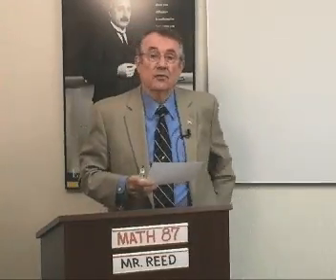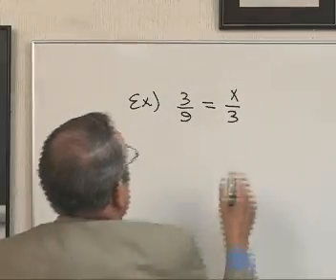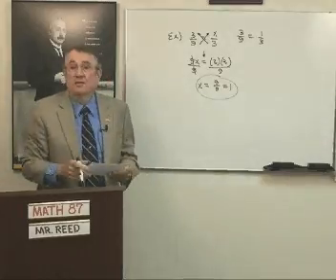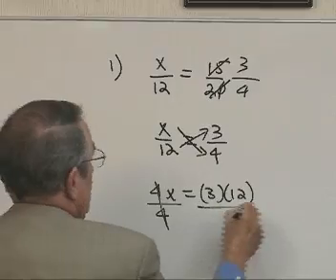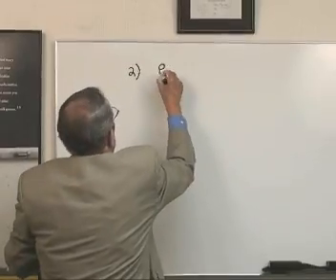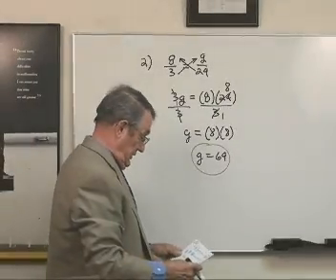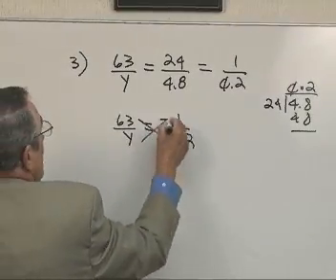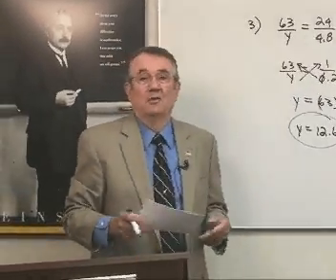Art Reed and John Saxon's Math 87, 2nd or 3rd Ed, Lesson 39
Sample lesson from John Saxon's Math 87, 2nd or 3rd Ed textbook, taught by Art Reed.  The DVD tutorial series contains eleven individual DVD's showing Mr. Reed teaching the concepts of the 120 lessons and 12 Investigations (Incl Topic A) found in the book.  Mr. Reed is an experienced Saxon math teacher with more than twelve years experience teaching Saxon math in a public school.  Each math concept in the book is explained in simple terms, enabling the student to better understand the matching concept described in the textbook. The series will work on a television, PC or Mac DVD player.  NOTE: This sample has been optimized to enable internet viewing. The quality of the audio and video of the actual DVD's contained in the series itself are of much higher audio and video quality.